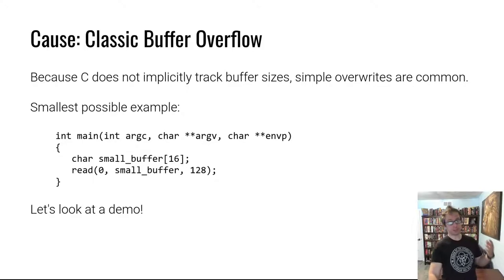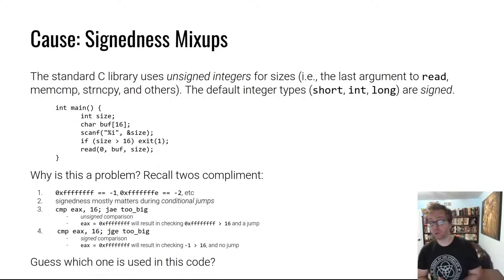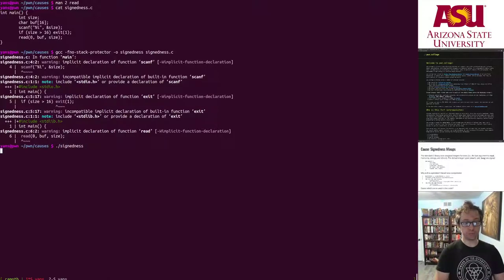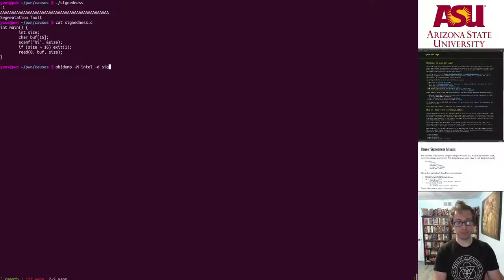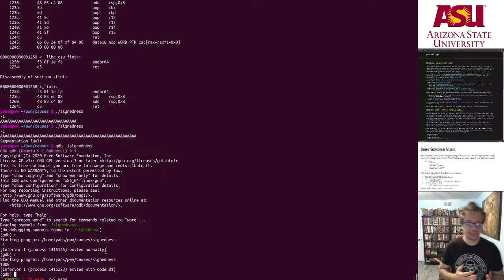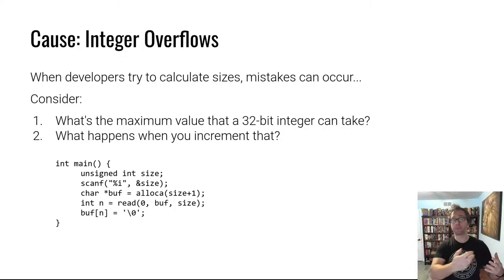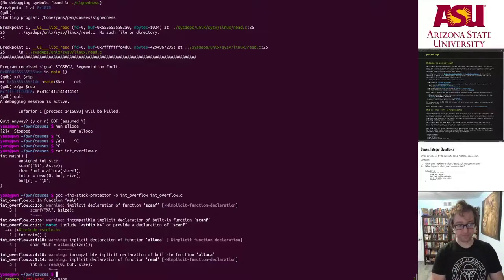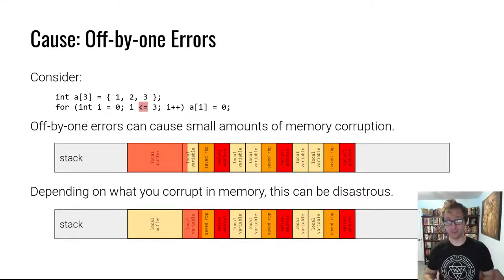pwn.college - Memory Errors - Causes of Corruption 2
Let's learn about more common causes of memory corruption! More details here: pwn.college/modules/memory